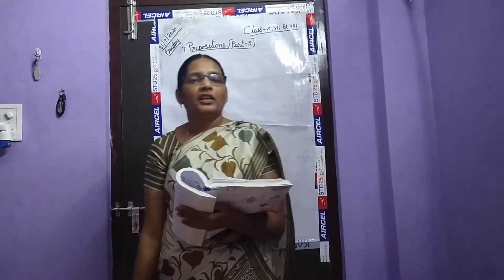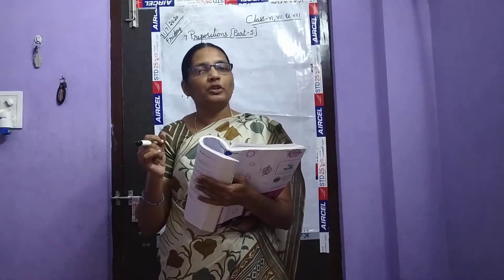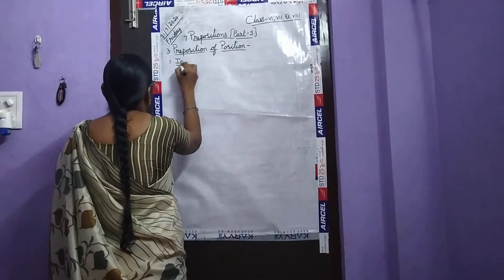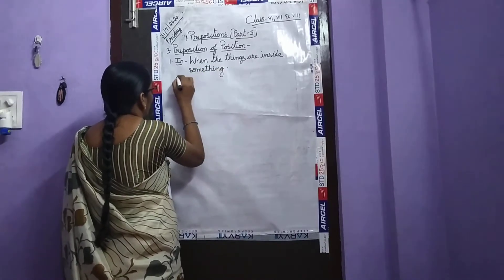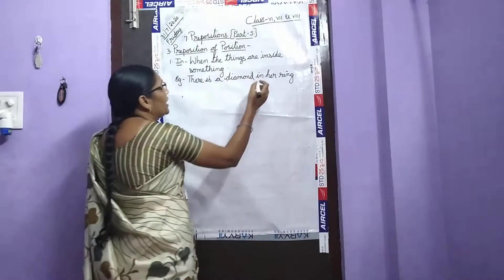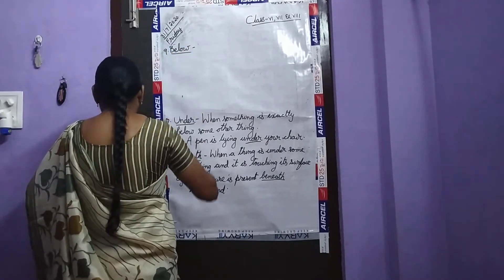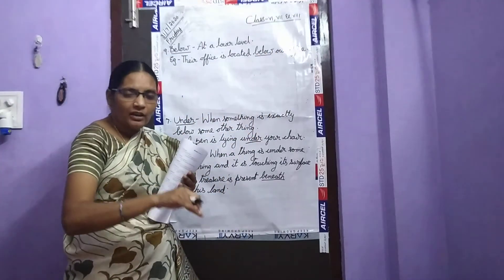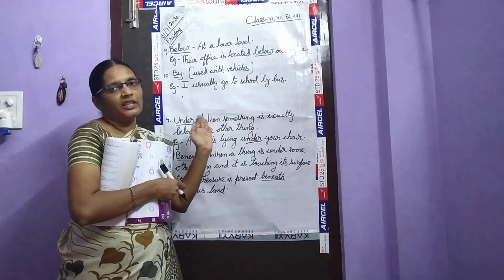Class 6,7&8 Lesson -7 Prepositions(part-5)